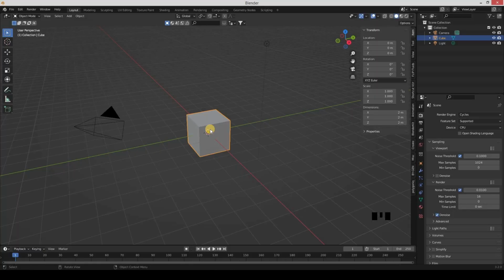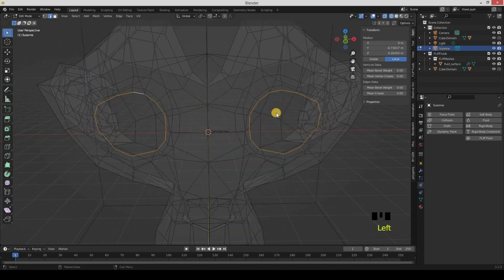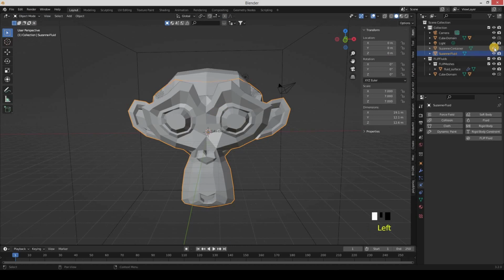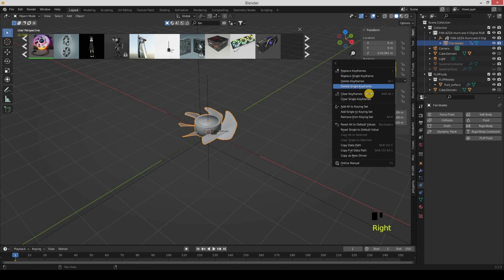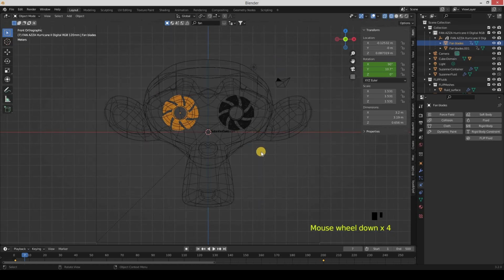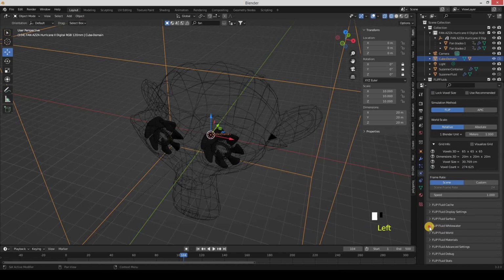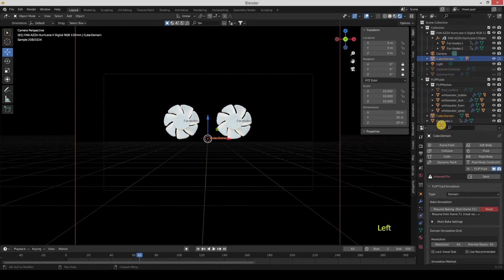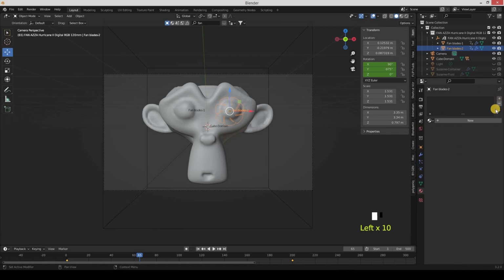Satisfying Fluid Simulation with Blender & FlipFluids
The creator of the fan 3D Model is by JOACHIM BORNEMANN on Blender Kit. The link to his profile page on BlenderKit is: